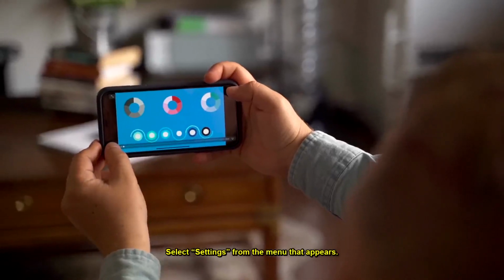How to setup Google Meet for live captions in the US - Easy Tutorial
Looking to enhance your Google Meet experience? In this easy tutorial, we’ll guide you through the process of setting up live captions in Google Meet for users in the US. Whether you’re hosting a virtual meeting, a classroom session, or a webinar, live captions can help improve accessibility and ensure everyone stays engaged. Follow our step-by-step instructions and unlock the full potential of your online meetings today!